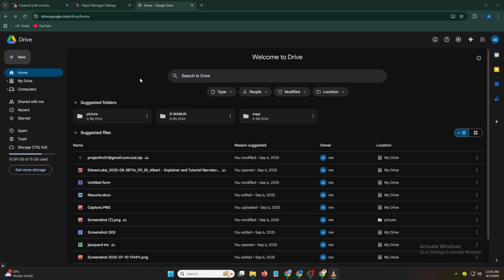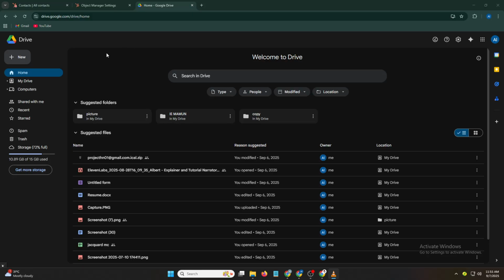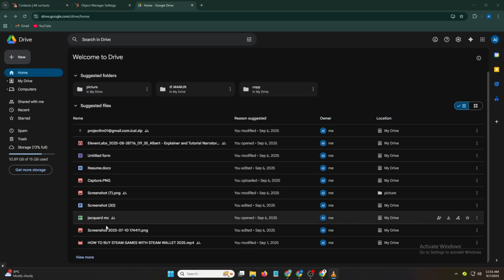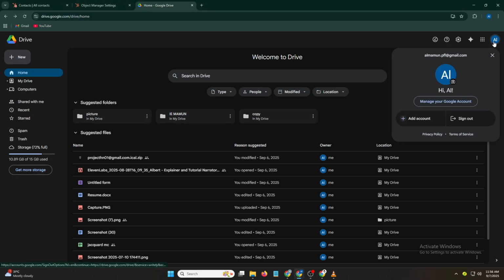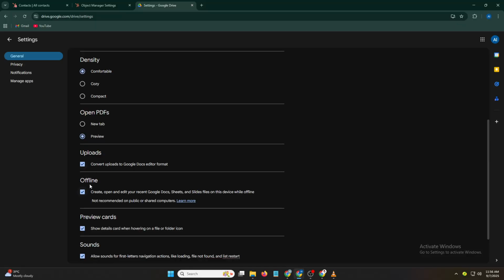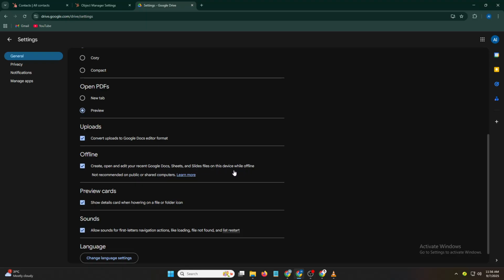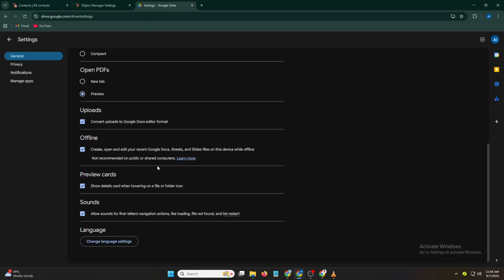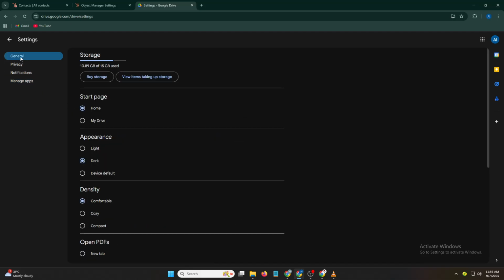How to Make Google Drive File Available Offline - 2025 (Step by Step)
How to Make Google Drive File Available Offline
In this video, you will learn how to make Google Drive files available offline on your computer or mobile device. We’ll show step-by-step methods to access your important documents, spreadsheets, and presentations without an internet connection. Whether you’re using Google Drive on Windows, Mac, Android, or iOS, this tutorial covers offline access, syncing files, and managing storage so you can stay productive anywhere.